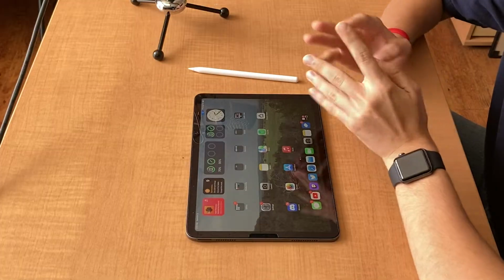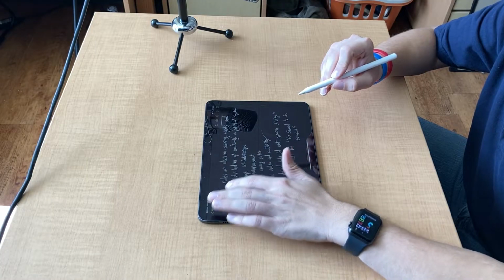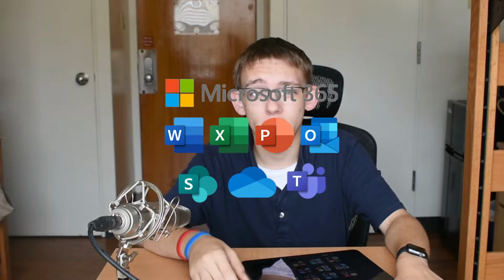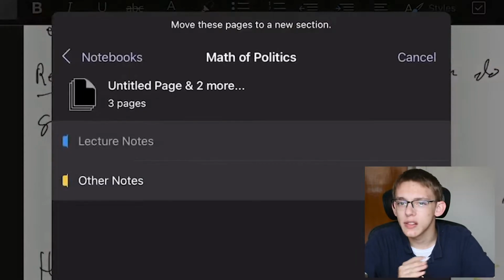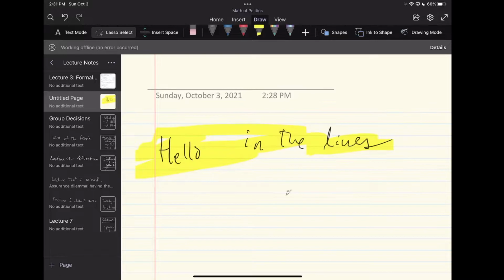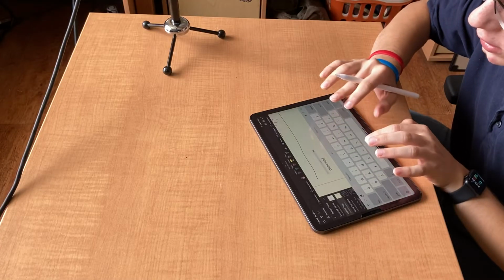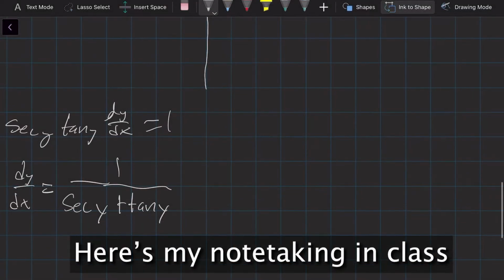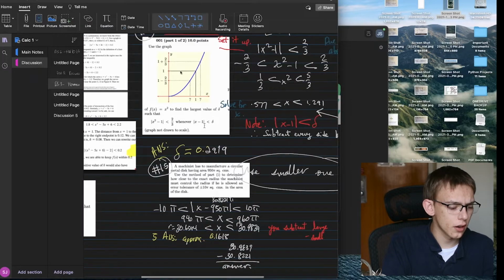Why OneNote is my FAVORITE Notes App 📝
In this video, I demonstrate how I take notes (primarily on my iPad).  I began by using the default Apple Notes app which, although it pairs well with iOS and other iCloud-connected devices, has some serious limitations.  I then demonstrated some of my favorite OneNote features, such as the way notes can be organized, the ability to quickly 'lasso select' and move items, fast cloud-syncing, and the way it seemlessly integrates images, text, and handwriting.

--Video Chapters--
0:00 Introduction
0:30 Apple Notes Review
2:50 OneNote Overview
3:01 Organization
4:10 Note Page Customization
5:07 Apple Pencil Integration
5:18 Lasso Select
5:51 Eraser Options
6:11 Shapes and Images
6:40 Text & Handwriting
7:30 Issues
7:42 Notetaking in Class
8:25 Cloud Syncing
9:45 Conclusion